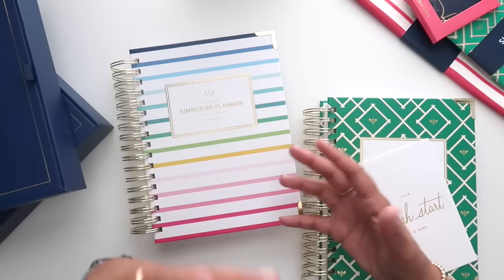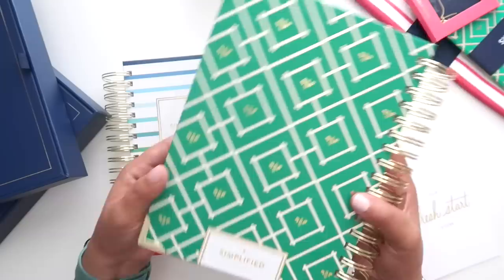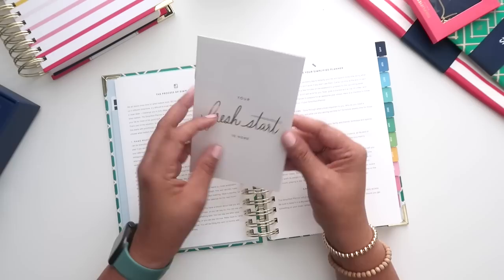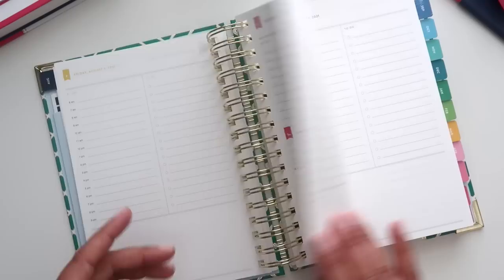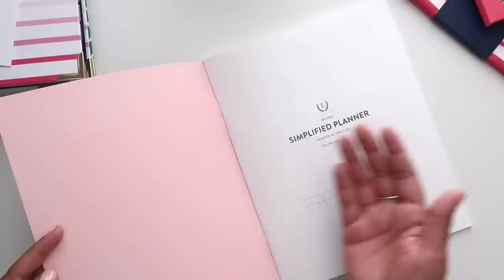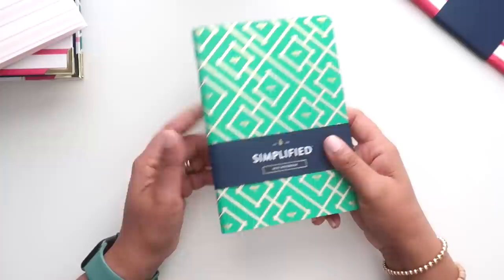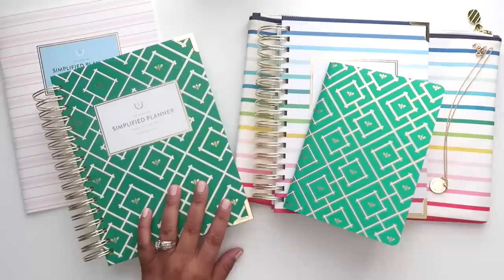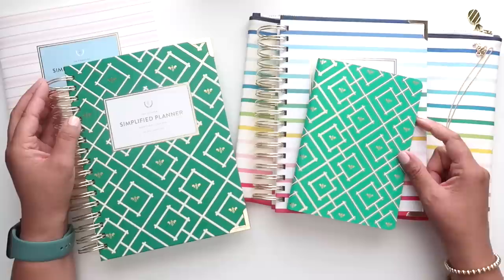REVIEW: EMILY LEY SIMPLIFIED PLANNER 2021 2022